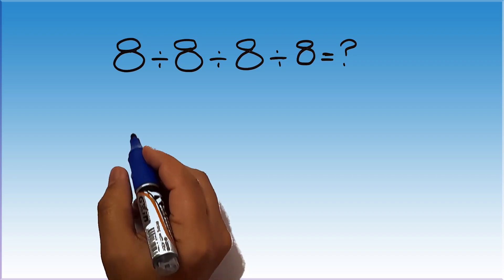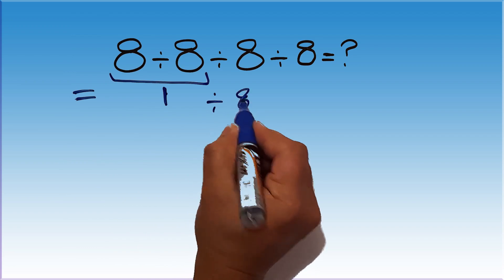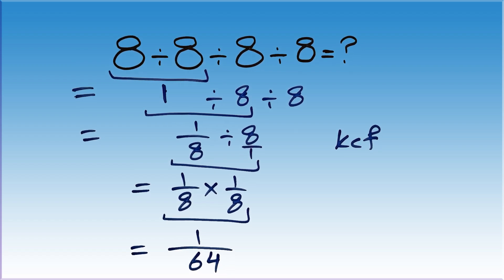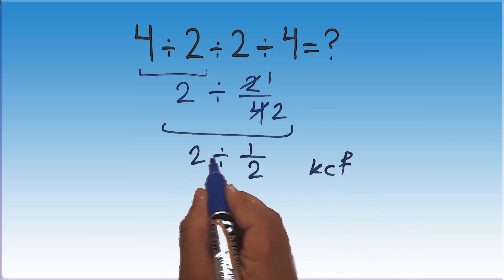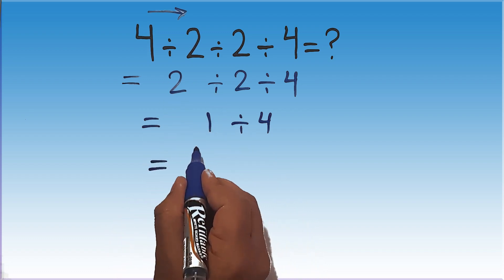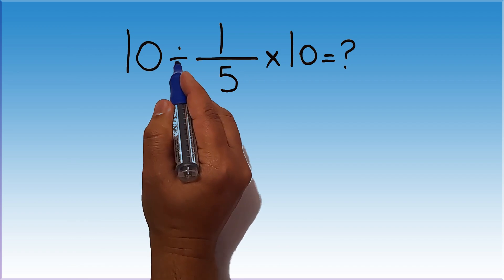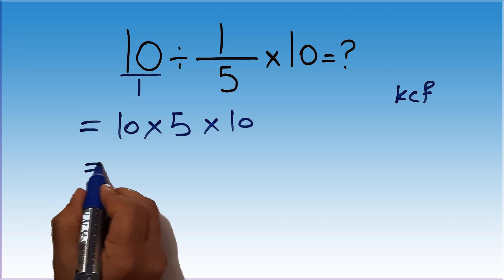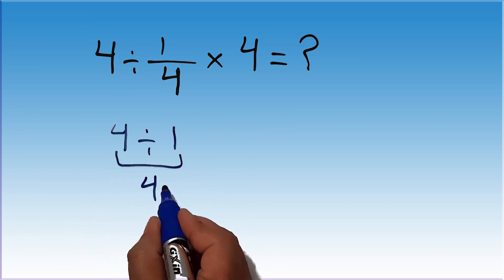The BIG Mistake in Math Problem Solving Everyone Makes